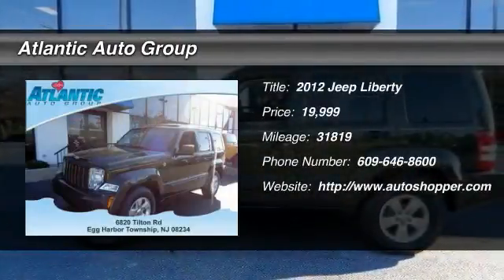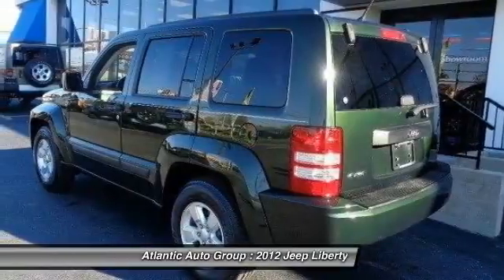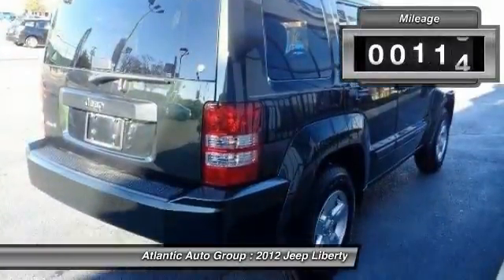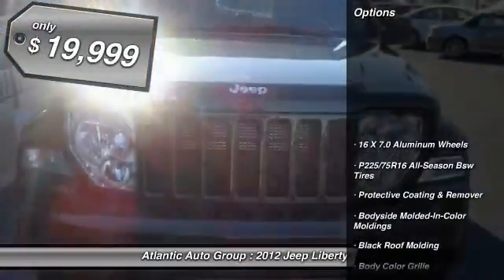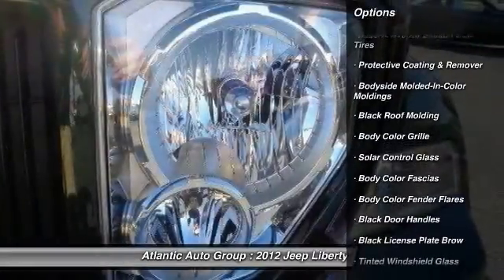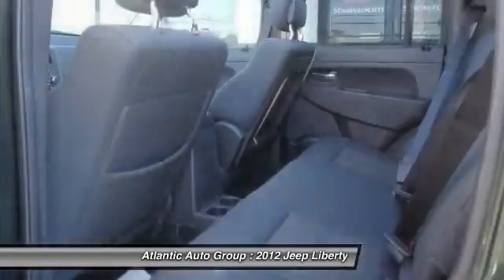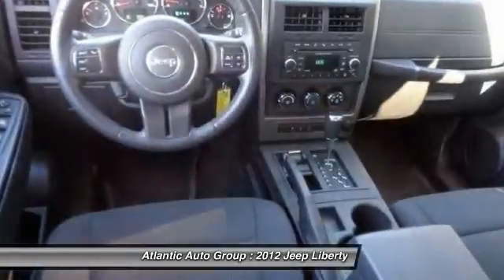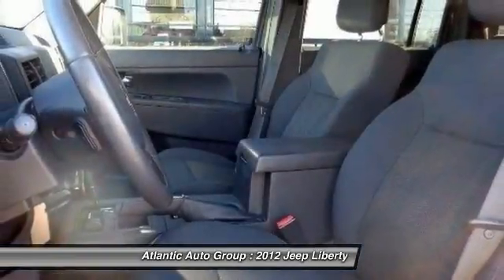2012 Jeep Liberty Sport Egg Harbor Township NJ 08234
2012 Jeep Liberty Sport